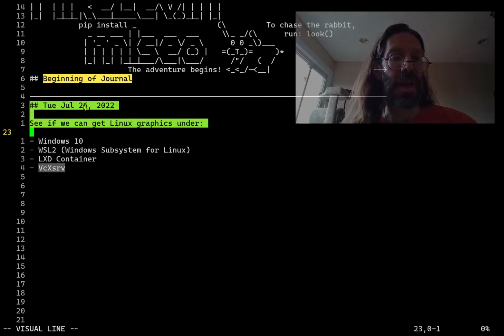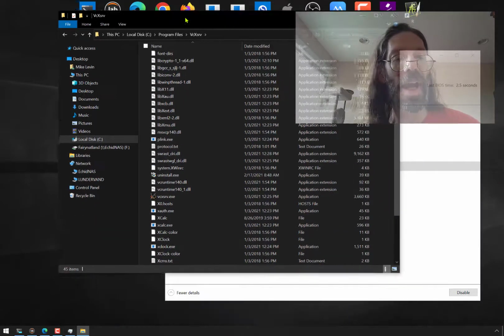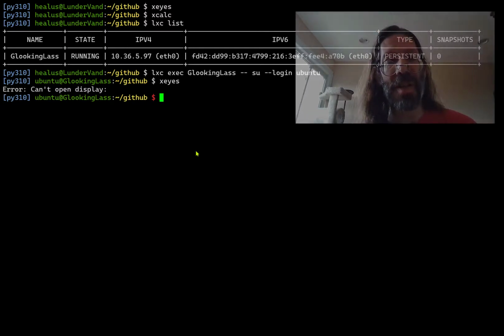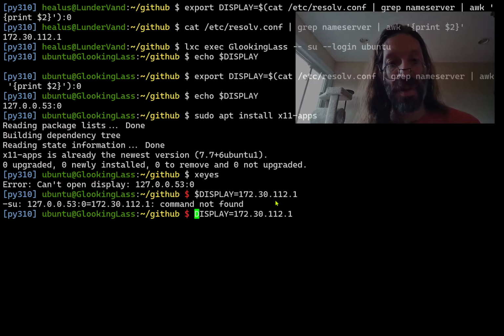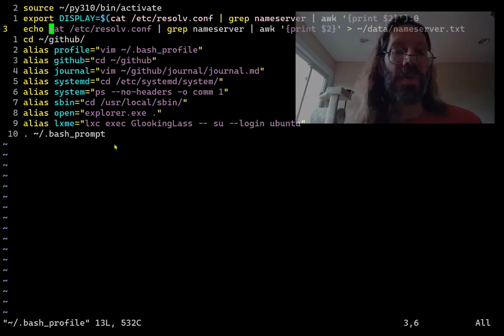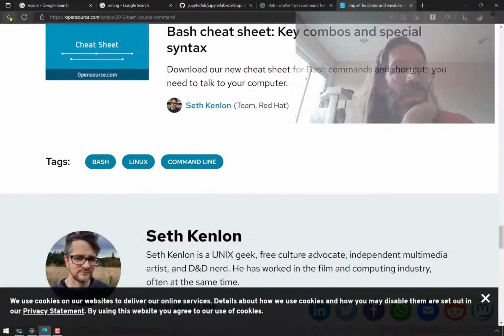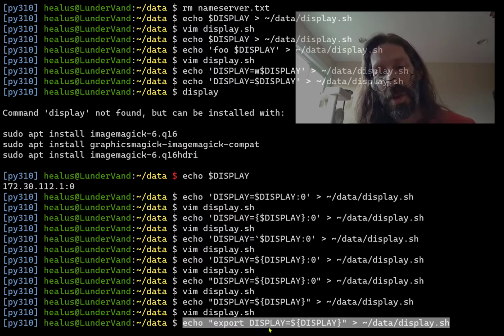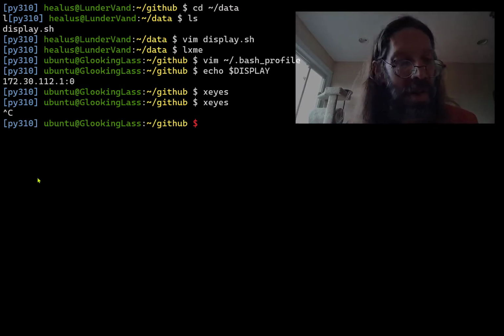Linux Container Under Windows 10 WSL Supporting Graphics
I've been showing people how to get Linux graphics working under the Windows Subsystem for Linux on Windows 10 using VcXsrv for awhile now. But now that I'm using containers, the question arises whether these containers can use the same Linux graphics. And so in this video I see if we can get Linux graphics under:

Windows 10
WSL2 (Windows Subsystem for Linux)
LXD Container
VcXsrv (X-Server)